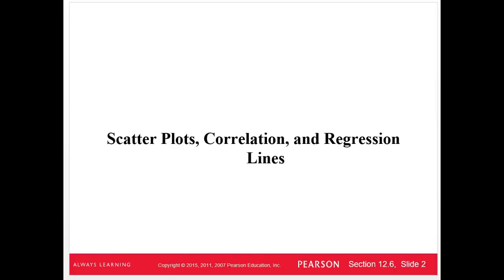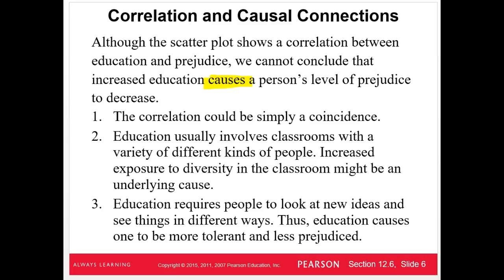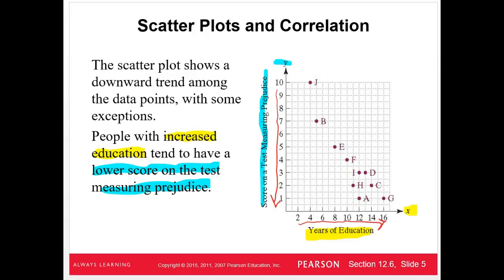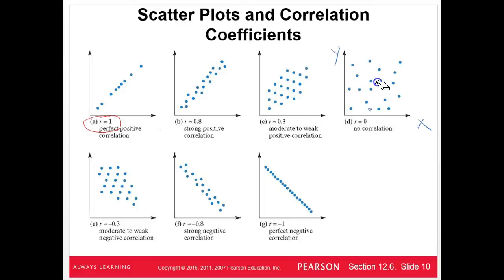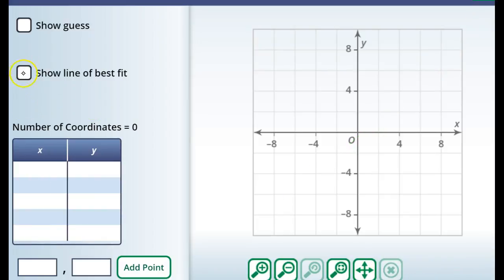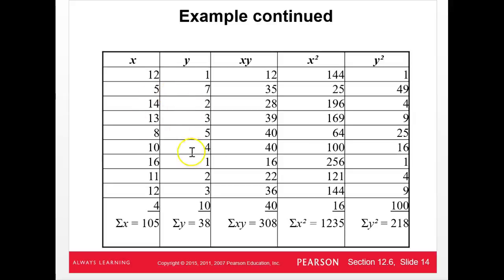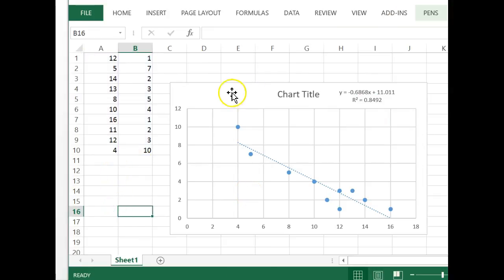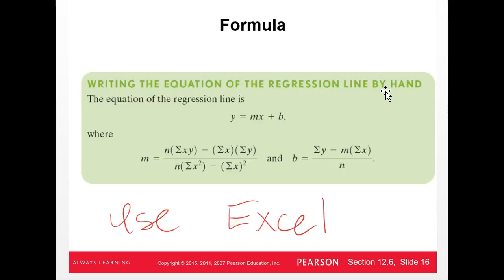Scatter plots, Correlation, and Regression Lines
Scatterplpts, Correlation, Regression Lines